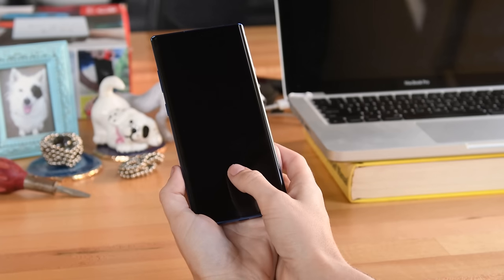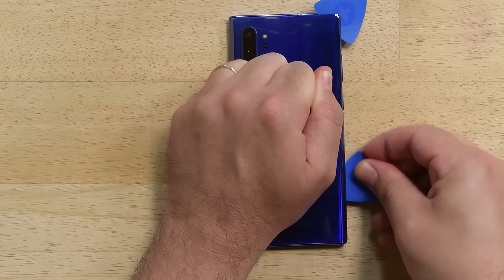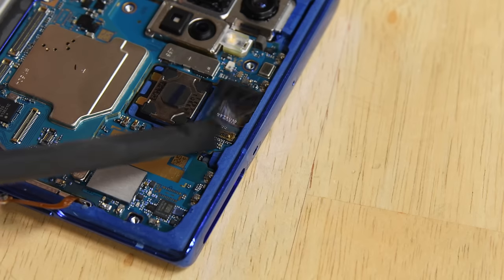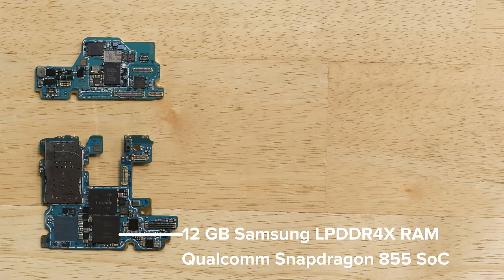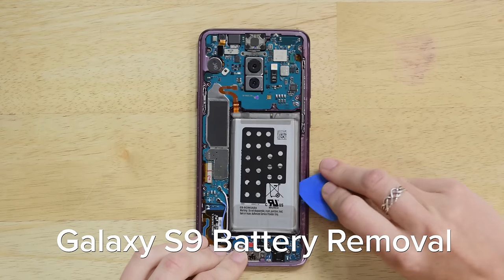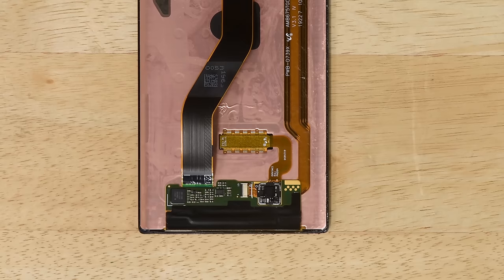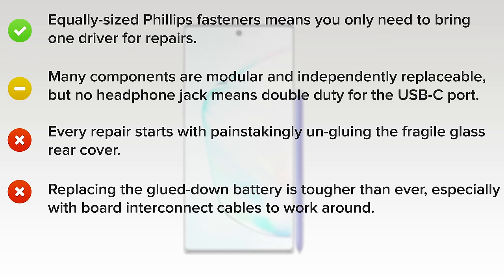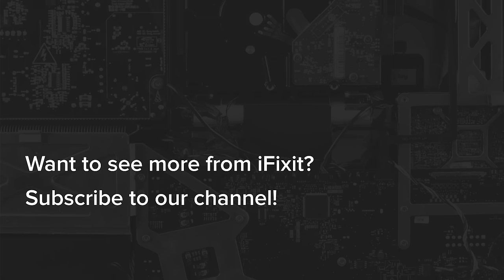Samsung Galaxy Note10+ Teardown!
It has a huge AMOLED screen, both an in-screen fingerprint sensor and the ability to do face detection, a stylus that acts like a magic wand, and it comes in Aura blue, or like we like to call it, fancy iFixit Blue! It’s the Samsung Galaxy Note 10+ and it’s landed on our teardown table. The last time we tore down a Note, it Scored a 4 out of 10 on our repairability scale, so how will the Note 10+ score? There’s only one way to find out and that’s to tear it down!

All of the tools we used can be found in our Pro Tech Toolkit!